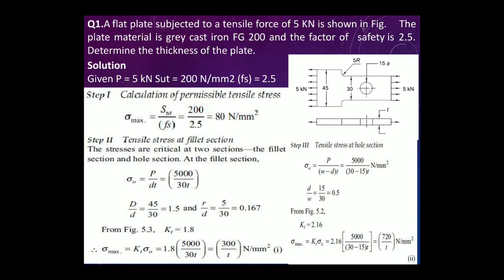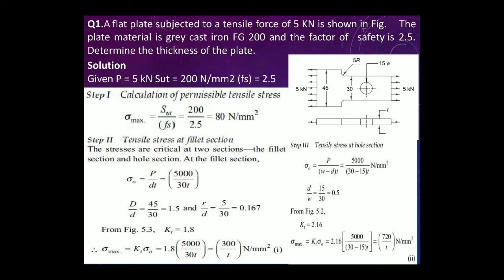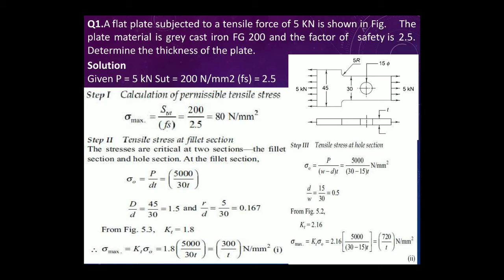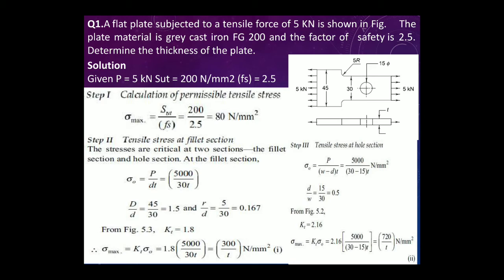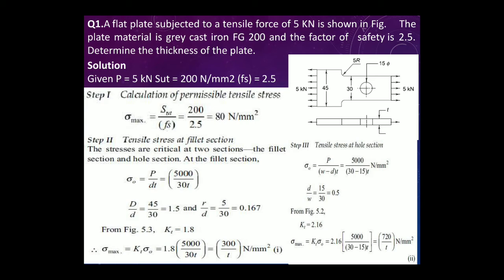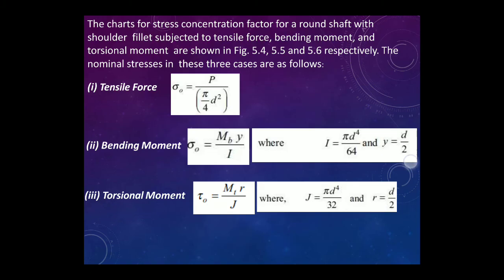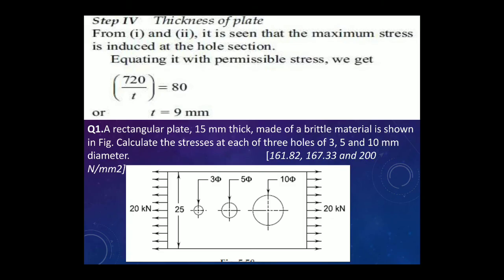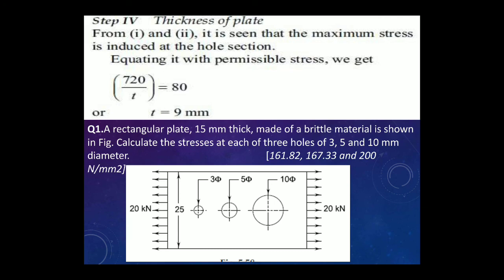DME I - Unit 3 - Numerical on stress concentration